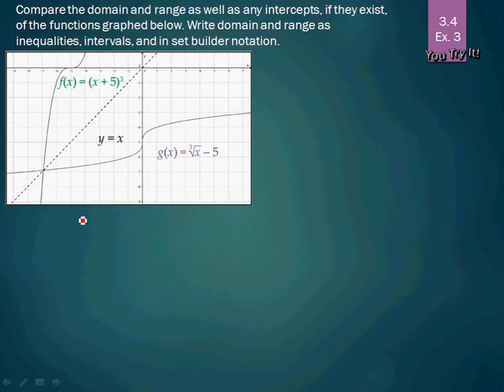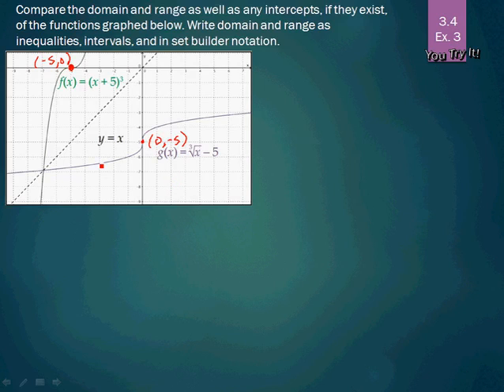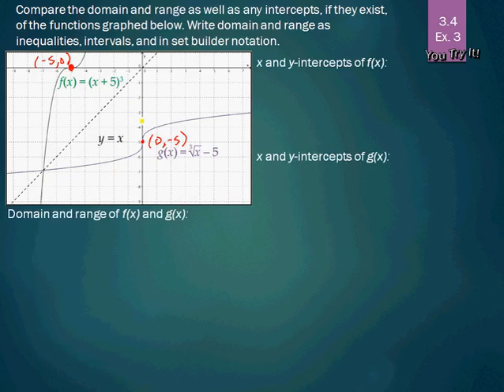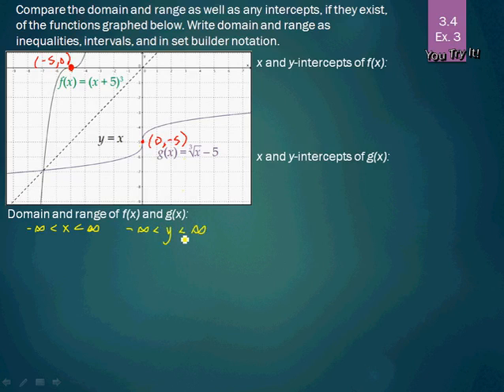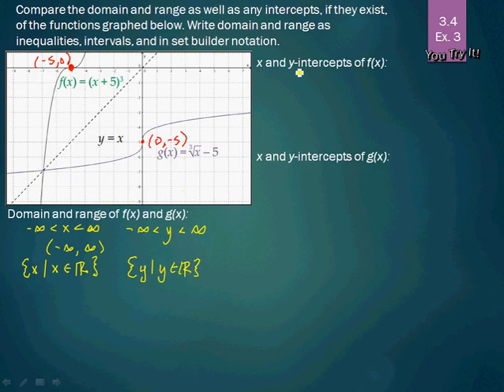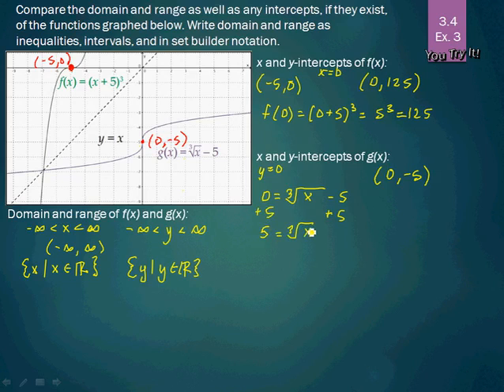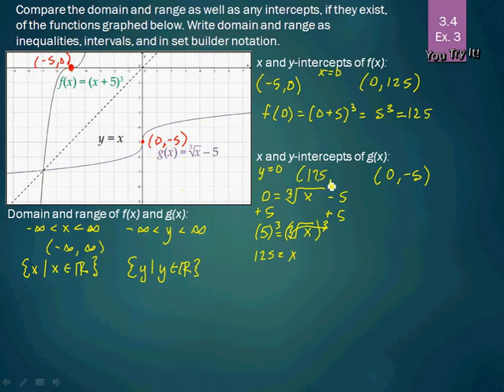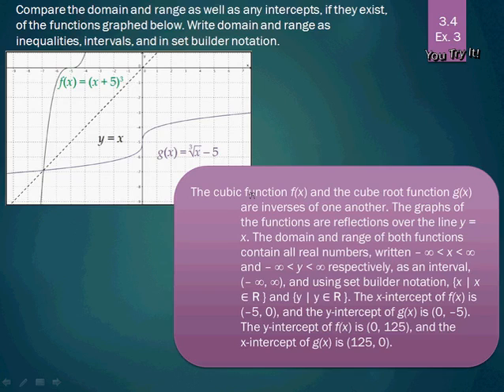3 4 3